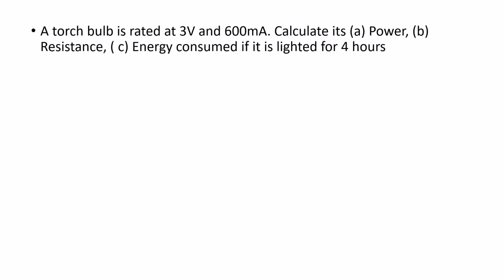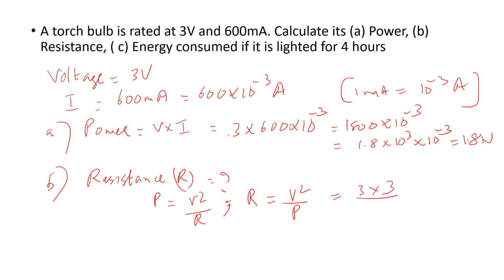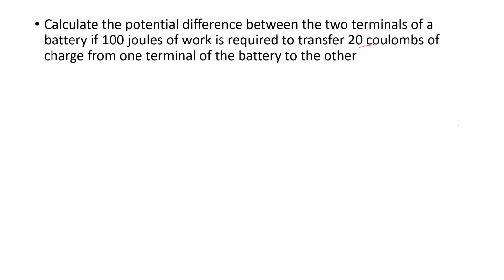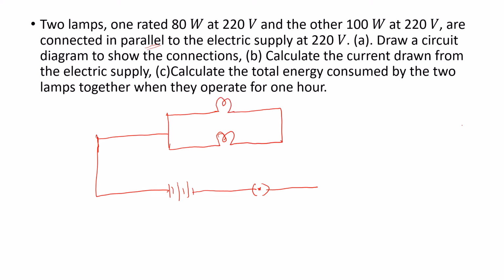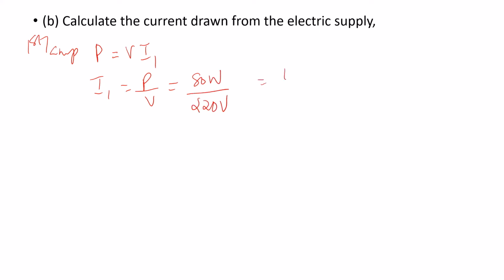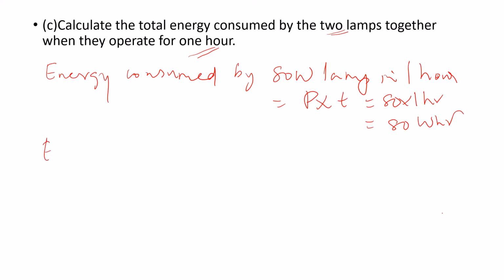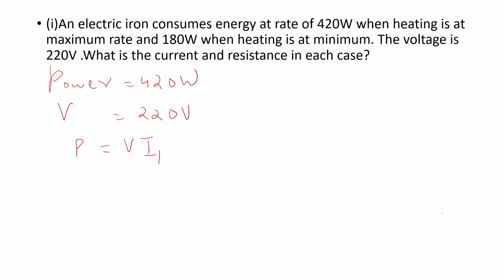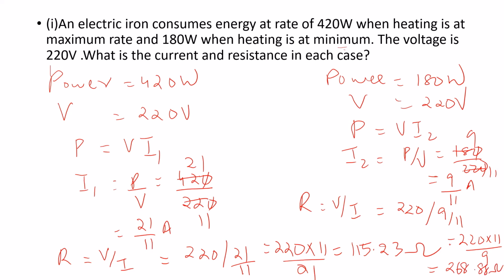How to solve problems on Resistance/Power/Current - Electricity / Class X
Problems solved in this video are selected from previous question papers.

Watch this video you will definitely like this.

I"ve previously made videos on Electricity.